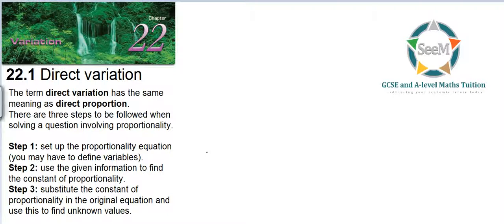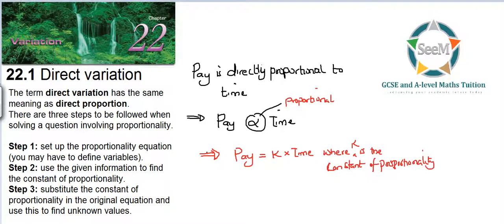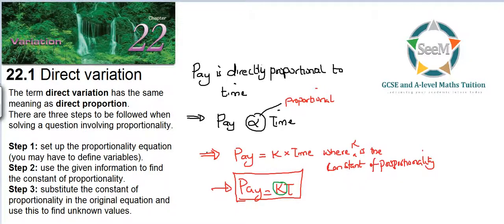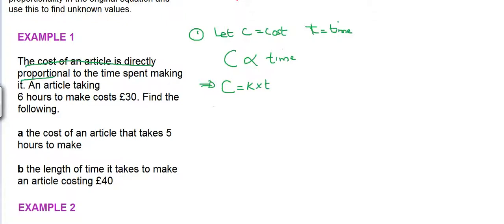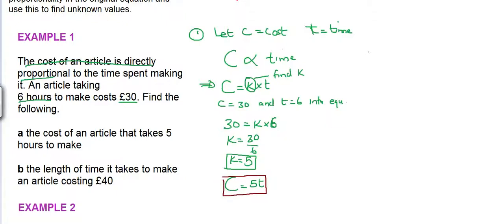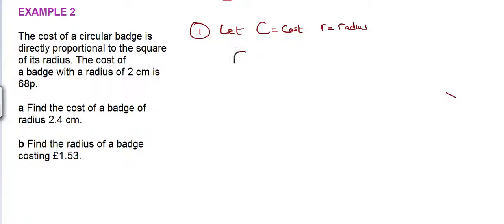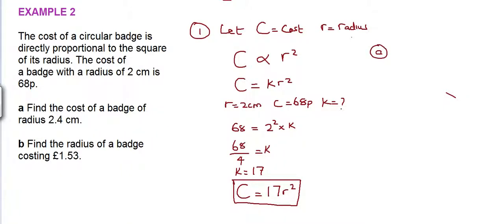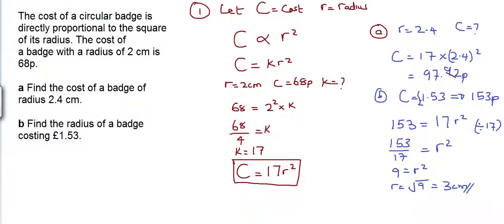22.1 Direct Variation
Setting up and solving direct porportionality equations in mathematics